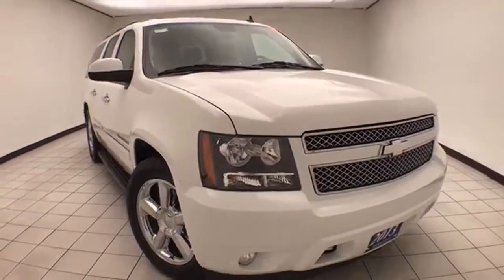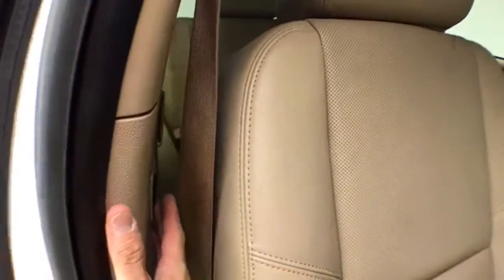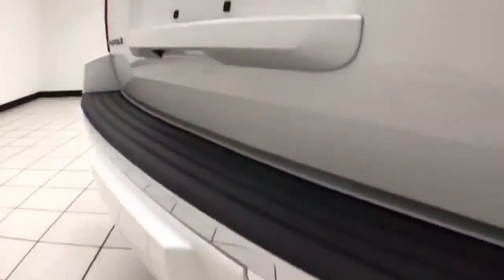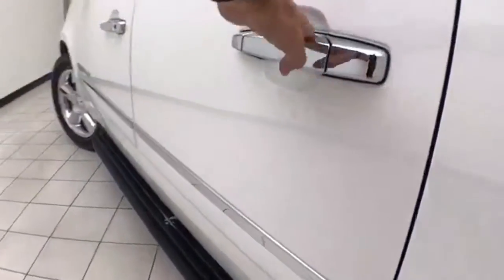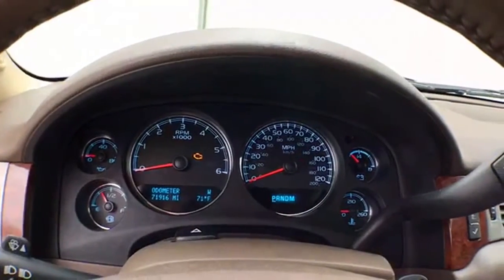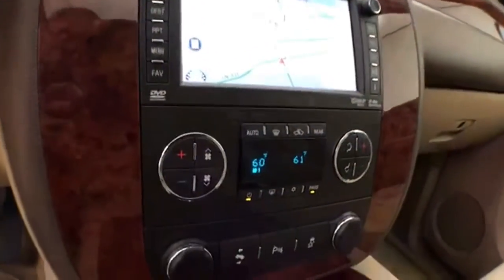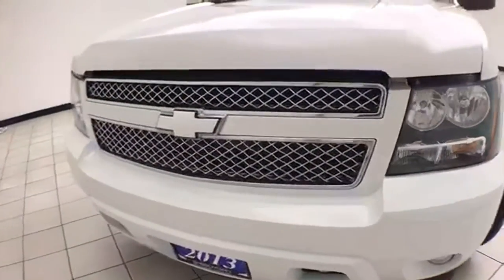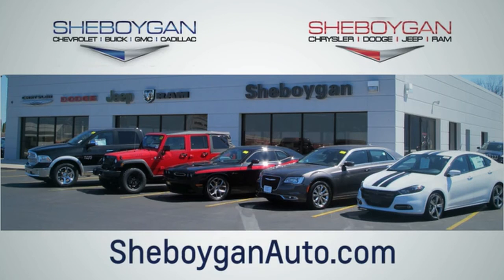Used 2013 Chevrolet Suburban Oshkosh WI Sheboygan, WI Z8015XX - SOLD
Year: 2013
Make: Chevrolet
Model: Suburban
Trim: LTZ
Engine: 8 Cyl. 5.3L
Transmission: Automatic
Color: Summit White
Interior: Light Cashmere/Dark Cashmere
Mileage: 71903
Stock #: Z8015XX
VIN: 1GNSKKE70DR155354
White 2013 Chevrolet Suburban 1500 LTZ 4WD, Light Cashmere/Dark Cashmere Leather.Three dealerships two locations, one goal to be your dealer! At Sheboygan Chevrolet Chrysler, we walk it, with pride! Our Sales personnel are non-commissioned, which means we pay their wages, not you! If you are looking for a Green Bay GMC, Buick, Chevrolet, or Cadillac dealer, we're a short drive away in Sheboygan. We are located on S. Business Drive, in the South part of town in Sheboygan, Wisconsin. We have a huge selection of GM vehicles for you to choose from. Our dealership is open 6 days a week, as well as our parts and service departments. Check out our hours and directions page, then make the drive to Sheboygan Chevrolet Buick GMC Cadillac. You'll see why our Green Bay Cadillac, Chevrolet, GMC, and Buick customers keep coming back to our dealership.Reviews: * The Suburban has long earned its stripes as an SUV that can carry lots of people and haul lots of stuff. The 2013 Chevy Suburban continues that mission while offering a rugged image and many creature comforts. Source: KBB.com

Address:
3400 South Business Drive